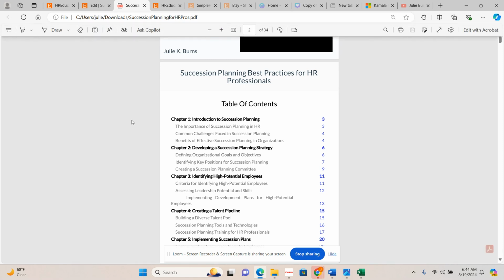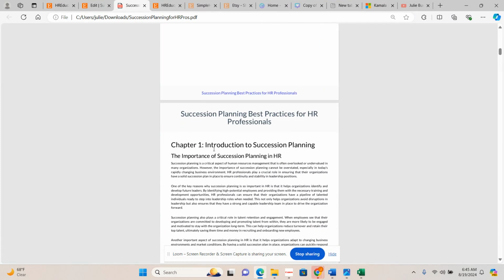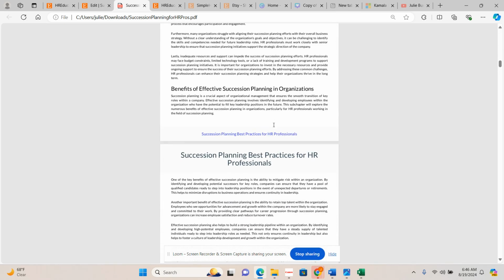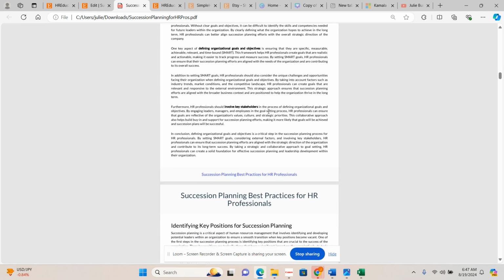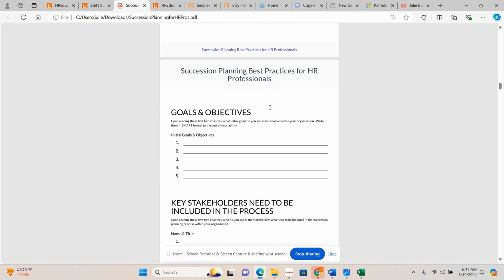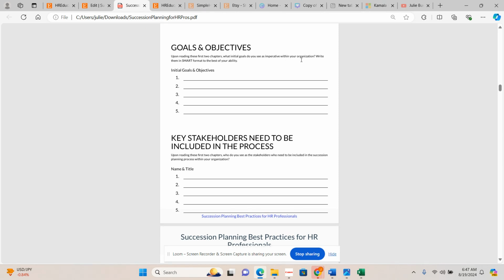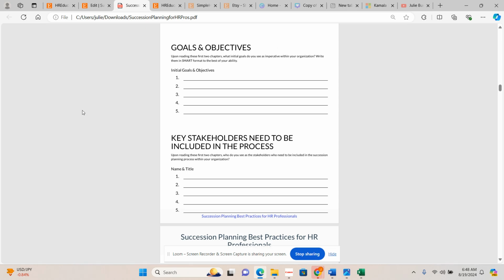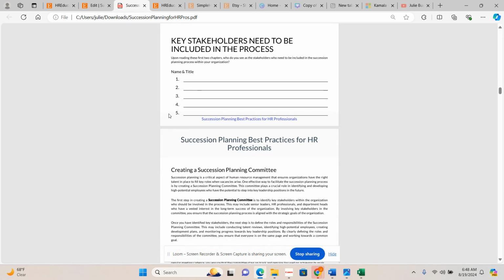Succession Planning Workbook for HR Professionals | Leadership Development | Talent Acquisition Plan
Link to Ebook for purchase

Succession Planning for HR Pros offers a wealth of knowledge surrounding the rollout and planning of a successful succession plan. There are many steps covered in this process to include goal creation, succession communication, key stakeholder involvement along with a deep dive into the various Leader Development Plans employed with High-Performance Employees. This book will provide you info to lead the charge along with elevating your HR Strategy as a whole. This eBook focuses on Leadership Training to ensure your organization's future leaders are well-prepared. It integrates Talent Acquisition techniques to secure top talent while enhancing Employee Engagement for increased Productivity. Ideal for HR professionals, this guide provides actionable insights to strengthen your succession planning process.

Yes!!! It even includes Workbook Pages for you to write out your ideas while you read!